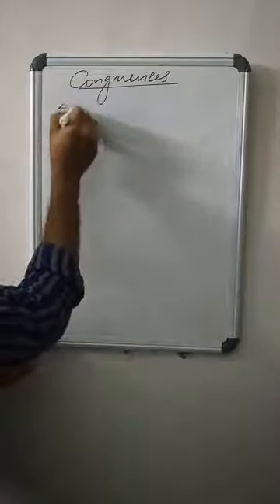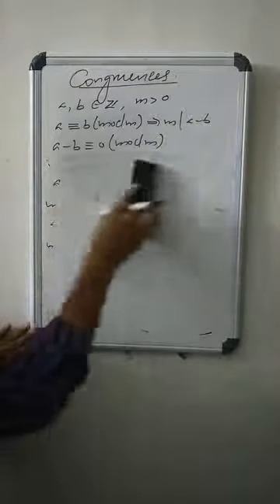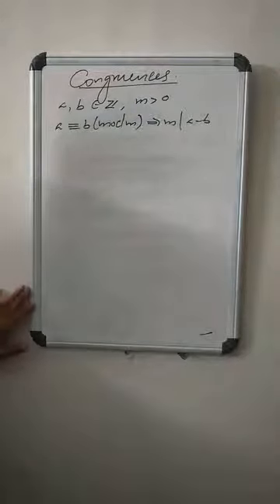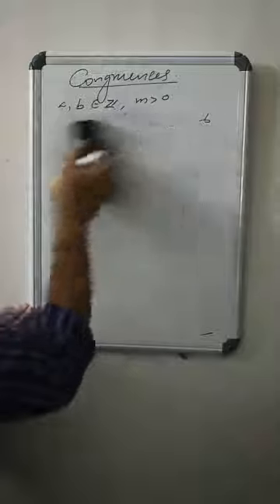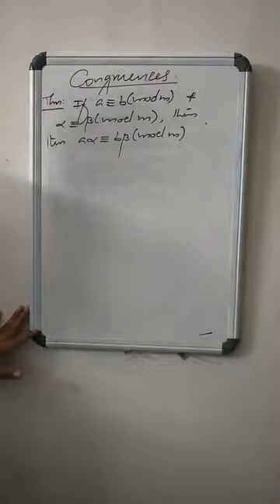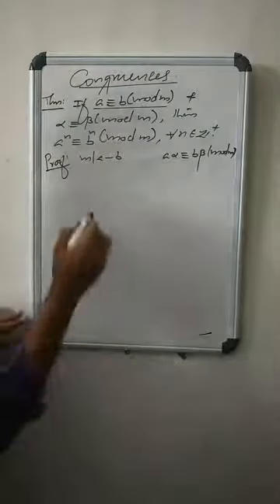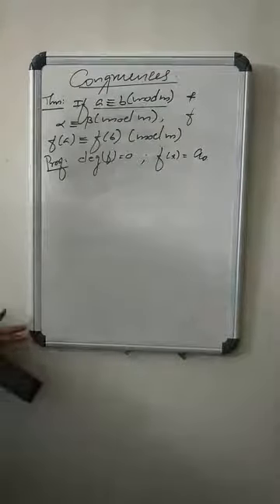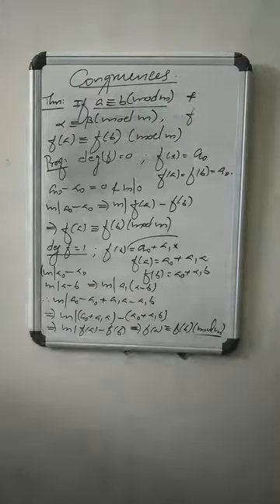Analytic Number Theory: class-12